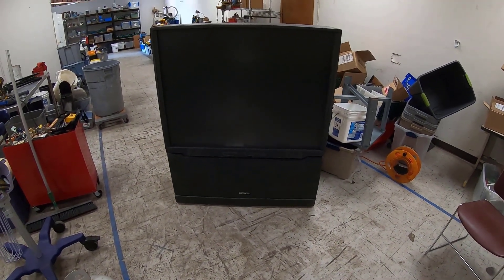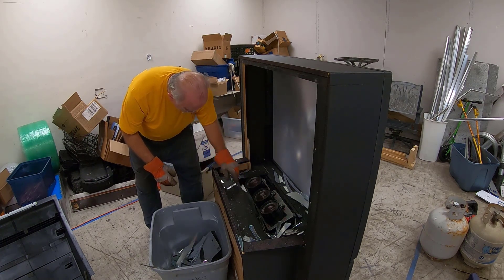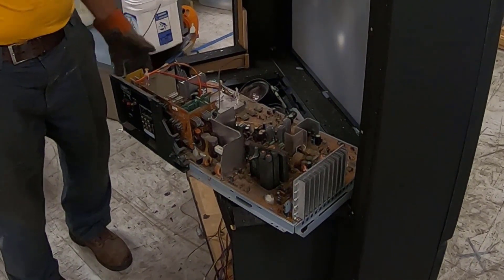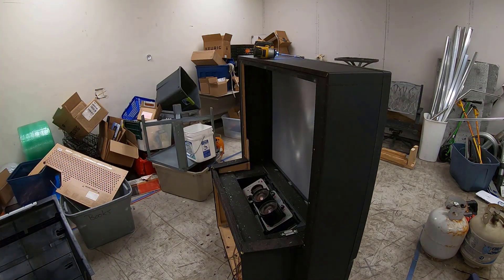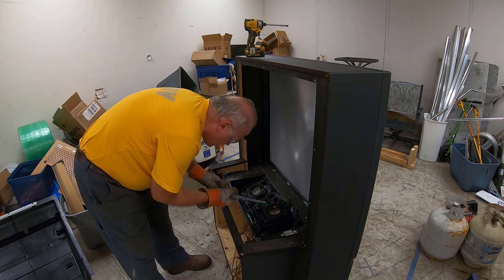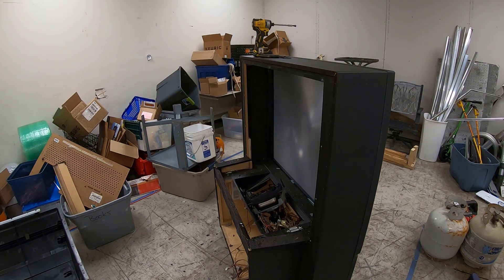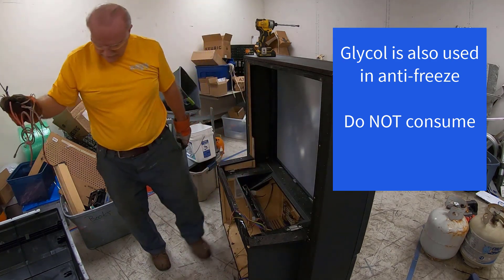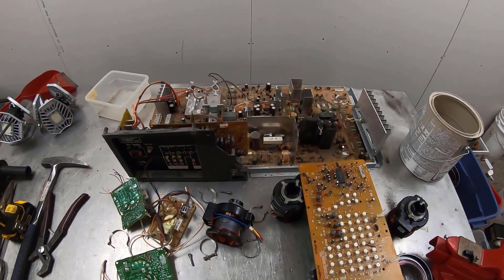EWASTE SCRAPPING - How to Scrap a CRT Projection TV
Scrapping an old CRT based projection TV requires a lot of space.  Large plastic and wood frame pieces need a dumpster or some legal way to get rid of the bulk waste.  The pay off is three CRT yokes and a lot of low grade board product.  This is also messy as the lens are protected with a glycol solution for cooling that leaks all over the place and the large mirror shatters easily.

Camera(s):  GoPro HERO 7 Black

Shark Scrapper Private Label hot sauce is out of stock.